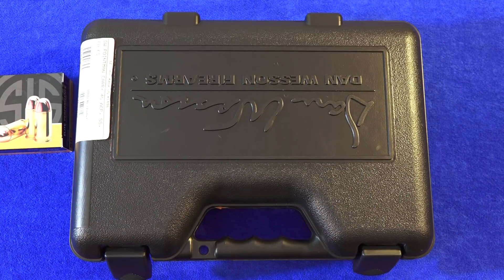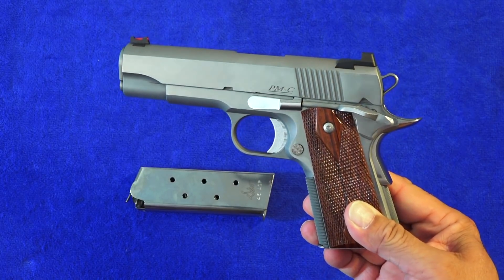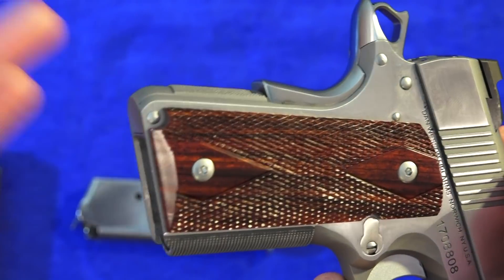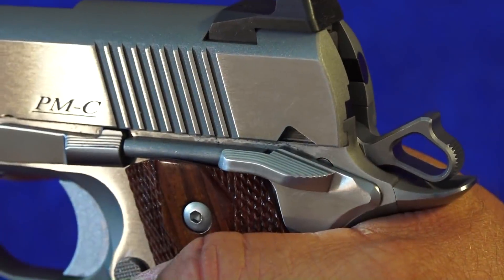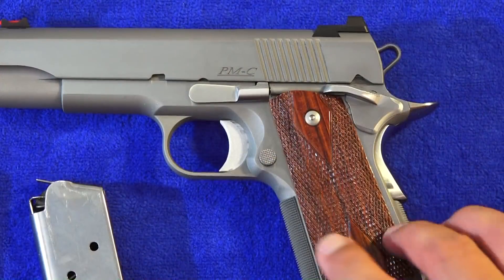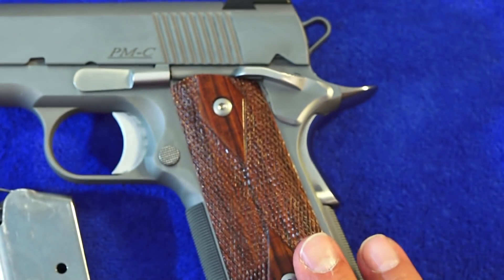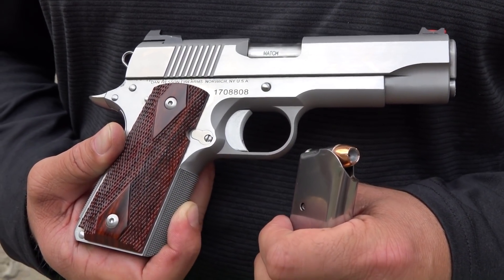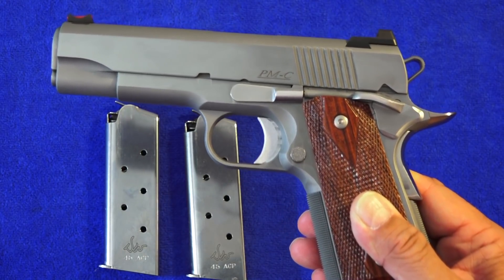Dan Wesson Pointman Carry 1911 Review (rusty hammer model)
Product Info - Dan Wesson Pointman Carry 1911 Review